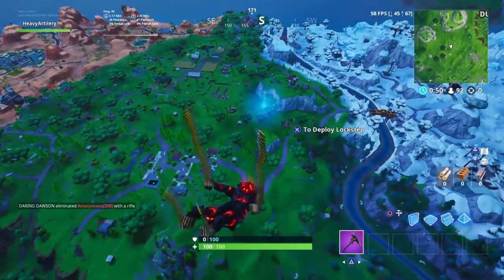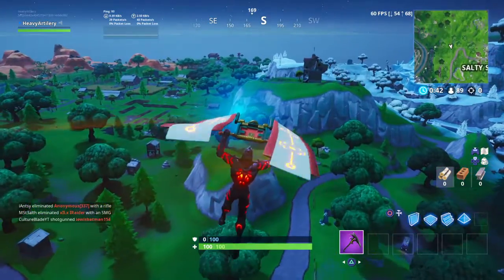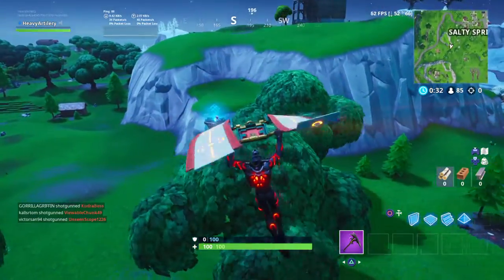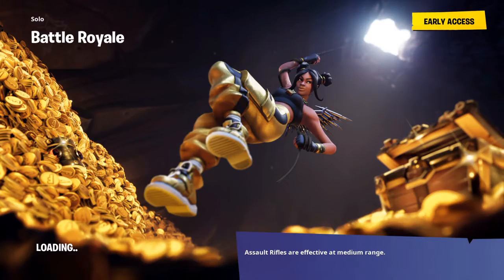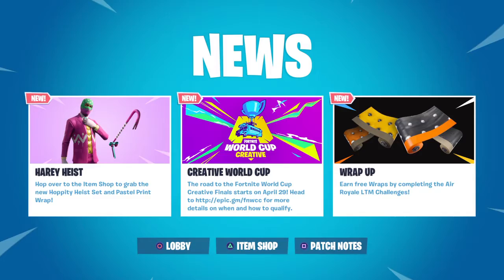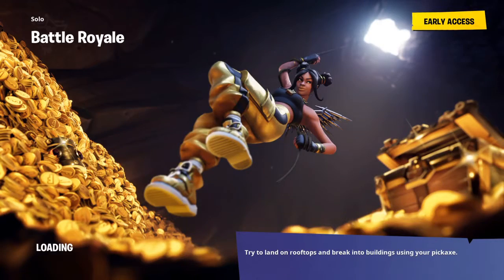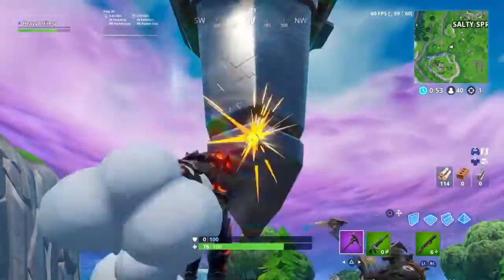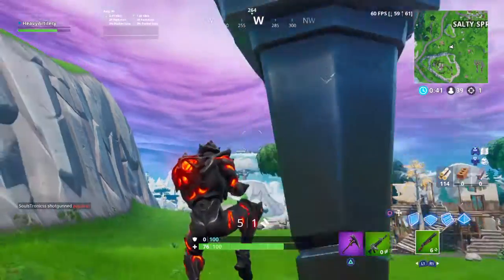Fortnite VERY URGENT-SOMETHING IS MOVING FRON LOOT LAKE-THANOS LTM MAY COME BACK!!!!!!!!!!!!!!!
SOMETHING'S MOVING                                                              SERIOUSNESS